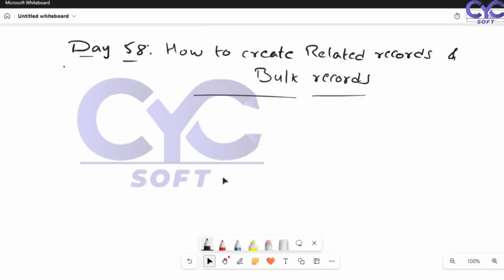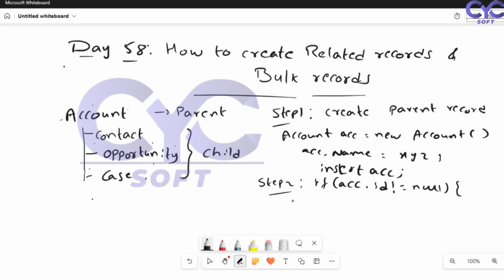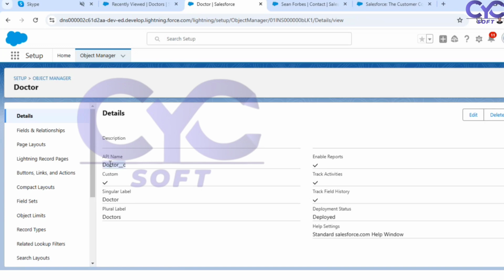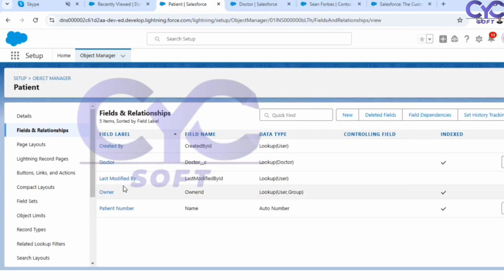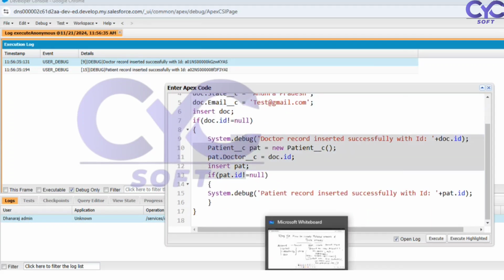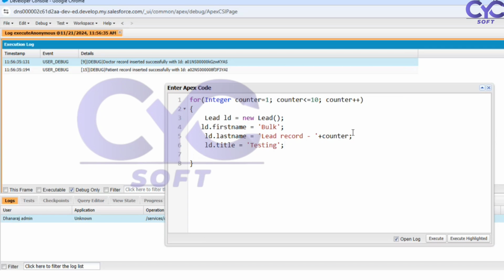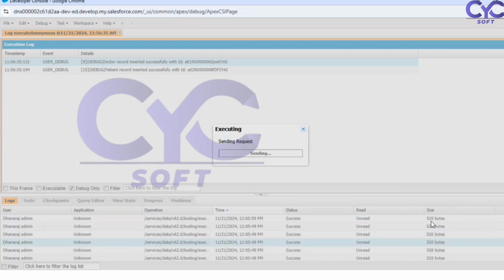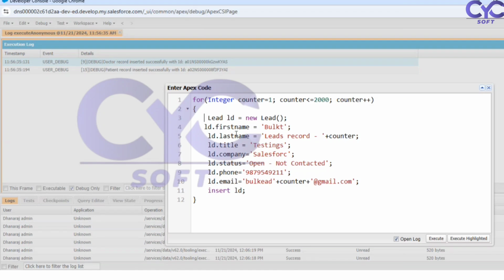How To Create Related Records & Bulk Records | Salesforce Developer Training In Madhapur | CYCSOFT